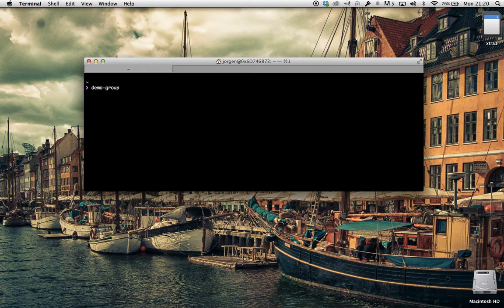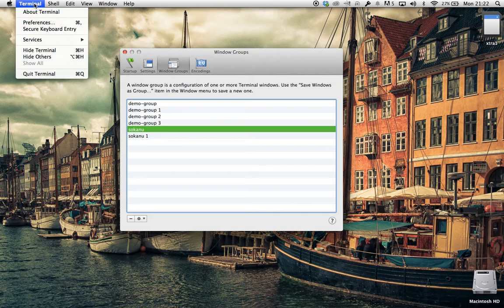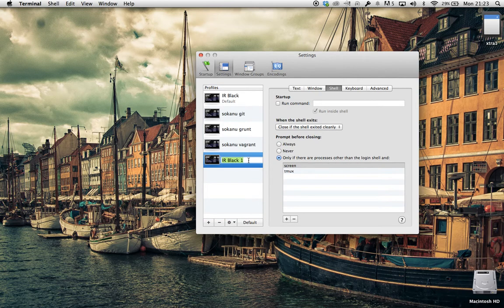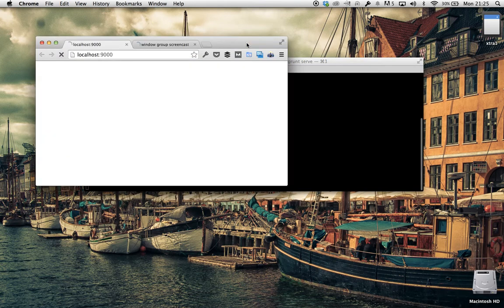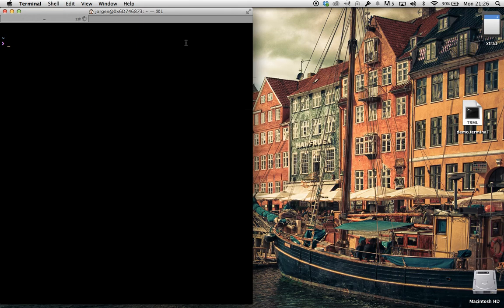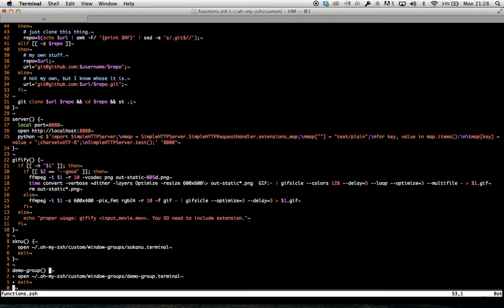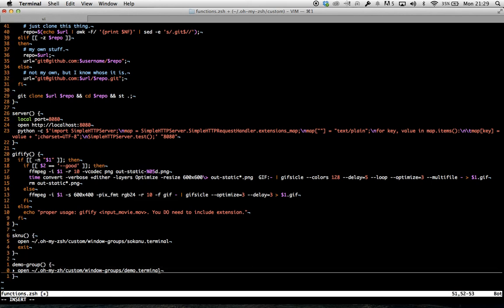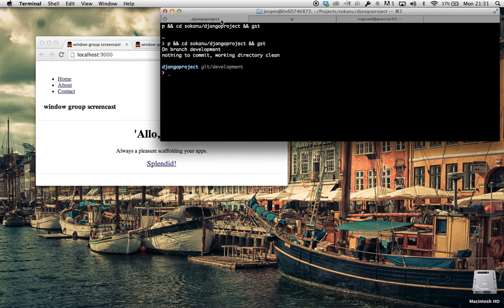Terminal workflow tip: kick-off your coding workspace with window groups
OSX Terminal app has a built in feature called window groups that'll let you open up preset terminal windows/tabs and fire off a command to get your workflow started faster. With a little bit of (safe) messing around in your dot files you can do so with a single command.